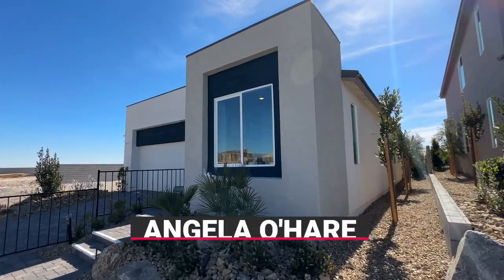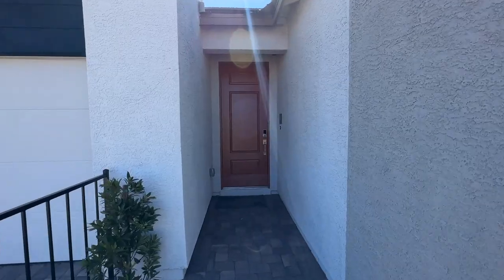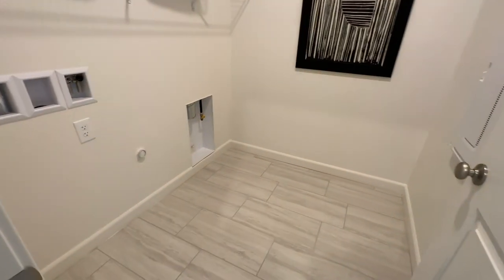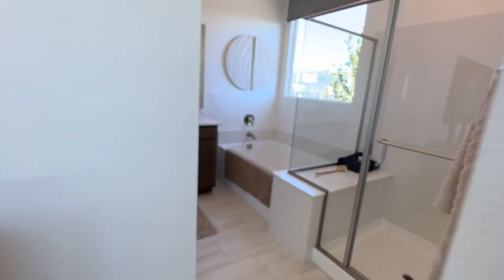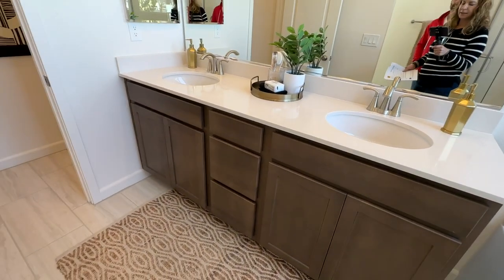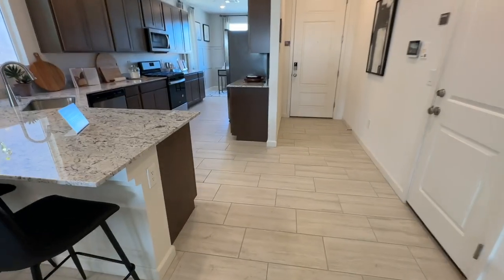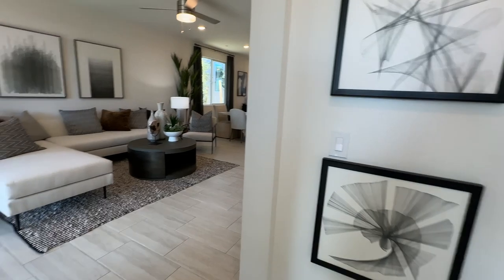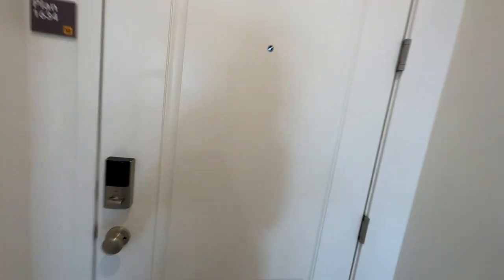Reserves at Talus at Kyle Canyon by KB Homes | Plan 1634, $392k+, 3 beds, 2 baths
Reserves at Talus at Kyle Canyon by KB Homes

Join me as a do a model home tour of the Plan 1634 by KB Homes at Talus a new community at Kyle Canyon

Reserves at Talus by KB Homes will be a gated community located in the Northwest part of the Las Vegas Valley. This community will feature 6 t floor plans ranging in size from 1,550 sq. ft. to 3,066 sq. ft. with 3 to 5 bedrooms, 2.5 to 5 bathrooms and 2 car-garage. Priced from the HIGH $300s.

PLAN 1634
1,634 sq. ft.
3 Beds
2 Baths
2 Car-Garage
Starting @ $392,890

Company: Home Realty Center
License #: 180246